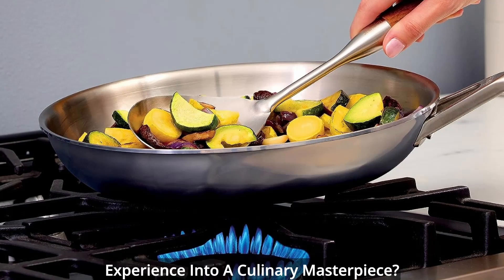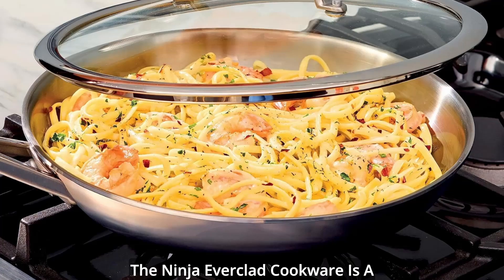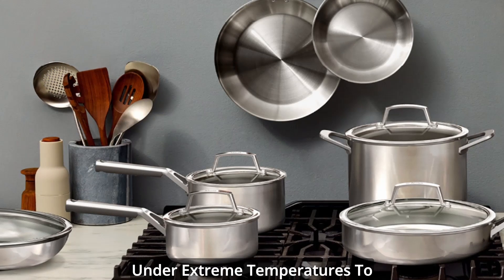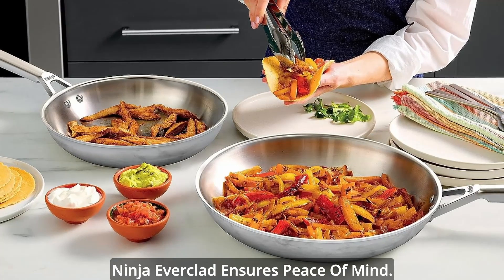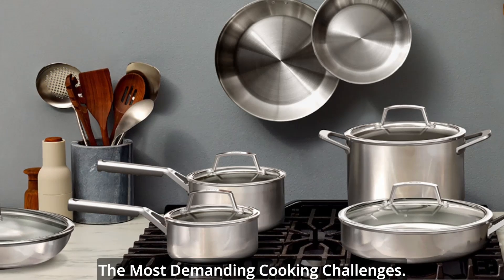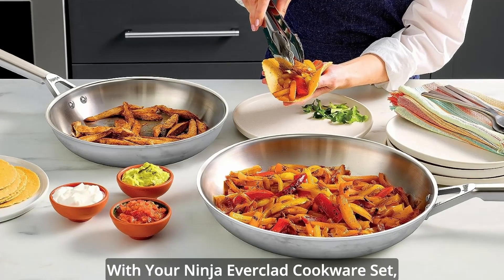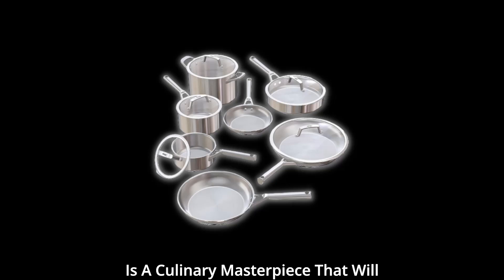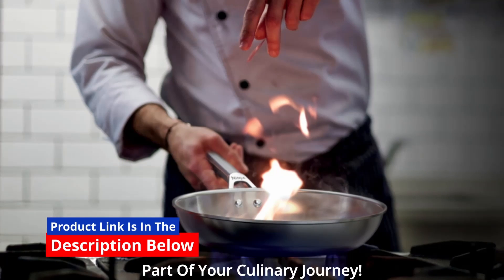Ninja C99012 EverClad Commercial-Grade Stainless Steel Cookware Set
Are You Ready To Transform Your Cooking Experience Into A Culinary Masterpiece? Allow Us To Introduce You To The Ninja Everclad Commercial-Grade Stainless Steel Cookware. This Exceptional Cookware Set Is Engineered To Endure The Toughest Cooking Conditions, Providing You With Professional-Grade Performance Right In Your Own Kitchen. In This Review, We'll Uncover What Makes Ninja Everclad The Ultimate Choice For Home Chefs And How It Can Revolutionize Your Cooking.

The Ninja Everclad Cookware Is A Work Of Culinary Artistry, With Every Layer Of Its Tri-Ply Construction Serving A Distinct Purpose. It Combines An 18/10 Stainless Steel Interior, A 99% Pure Aluminum Core, And A Polished Stainless Steel Exterior, All Bonded Together To Deliver Exceptional Durability. Say Goodbye To Cookware That Warps, Scorches, Or Develops Hot Spots. Ninja Everclad Is Rigorously Tested Under Extreme Temperatures To Ensure It Stands Up To The Most Demanding Cooking Situations.

Whether You're Searing, Sautéing, Or Simmering, Ninja Everclad Rises To The Occasion. It Quickly And Evenly Distributes Heat, Resulting In Perfect Searing And Professional-Grade Cooking Results Every Time. You'll Appreciate The Consistent Excellence In Every Dish You Create.

Safety Is Paramount In The Kitchen, And Ninja Everclad Ensures Peace Of Mind. Crafted With Stainless Steel, It's Free Of Harmful Chemicals, Allowing You To Cook With Confidence And Without Compromising Your Health.

Take Your Culinary Creations From Stovetop To Oven With Ease. Ninja Everclad Is Oven Safe Up To An Impressive 600°F, Perfect For Baking Or Browning Toppings. Its Commercial-Grade Performance Has Been Tested And Approved By Professional Chefs, Ensuring That It Can Handle Even The Most Demanding Cooking Challenges. The Design Features A Large Cooking Surface And High Side Walls, Enhancing Its Cooking Capabilities.

Ninja Everclad Comes With A Limited Lifetime Guarantee, A Testament To Its Trusted Durability When Used As Directed. Plus, It's Incredibly User-Friendly, Compatible With All Range Types, Including Gas, Electric, Glass Ceramic, And Induction Stovetops.

With Your Ninja Everclad Cookware Set, You'll Receive An 8 Inches Fry Pan, A 10.25 Inches  Fry Pan, A 12 Inches Fry Pan With Lid, A 1.5 Quart Saucepan With Lid, A 2.5 Quart Saucepan With Lid, A 3 Quart Sauté With Lid, A 6  Quart Stock Pot With Lid, And A User/Recipe Guide To Inspire Your Culinary Creativity.

In Conclusion, Ninja Everclad Cookware Is A Culinary Masterpiece That Will Elevate Your Cooking To New Heights. With Its Tri-Ply Construction, Professional-Grade Performance, Chemical-Free Design, Versatility, And Lifetime Guarantee, It's An Investment That Will Last A Lifetime. Say Goodbye To Kitchen Frustrations And Hello To Culinary Excellence.